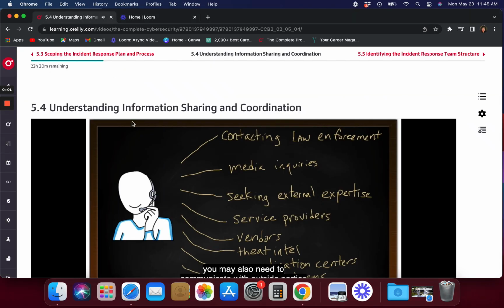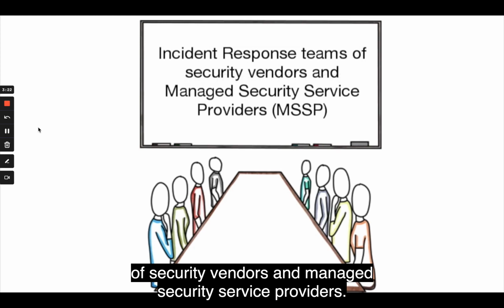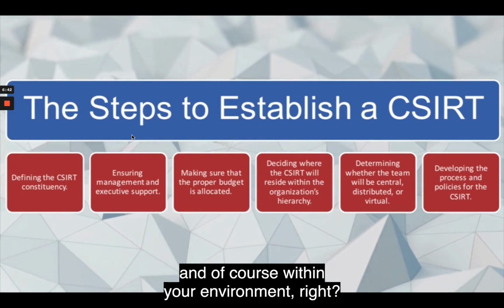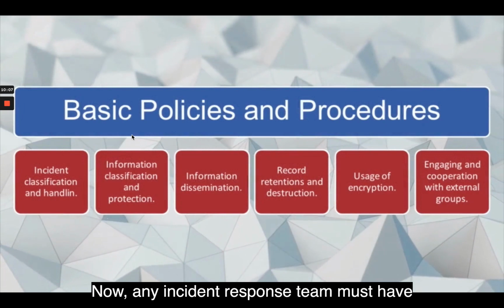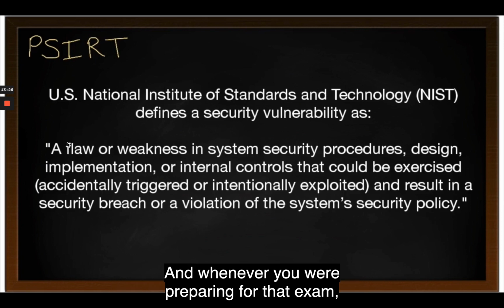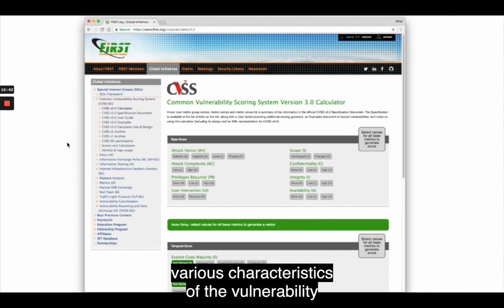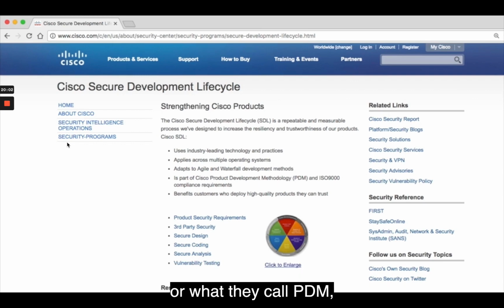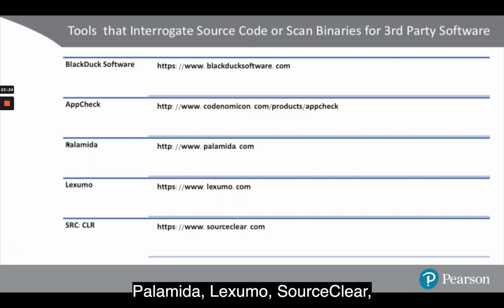Cyber Bootcamp 10